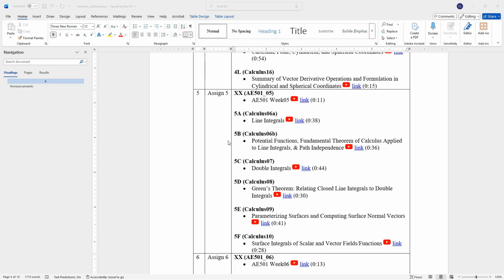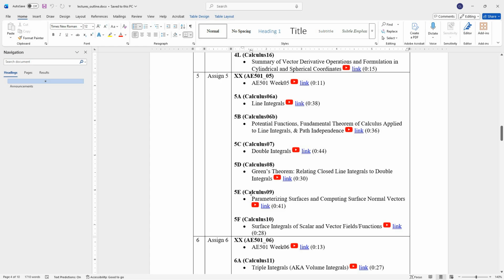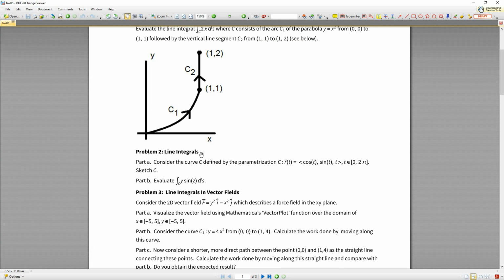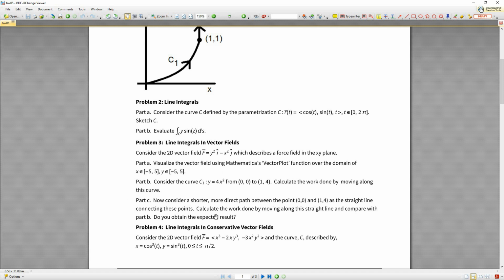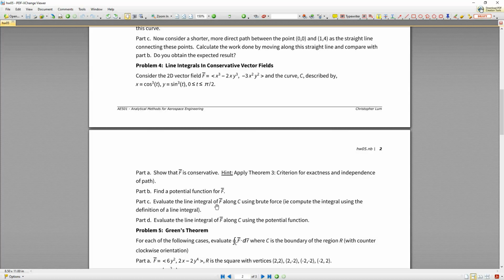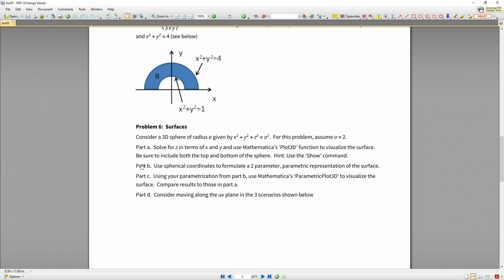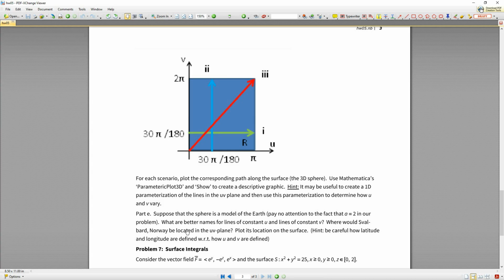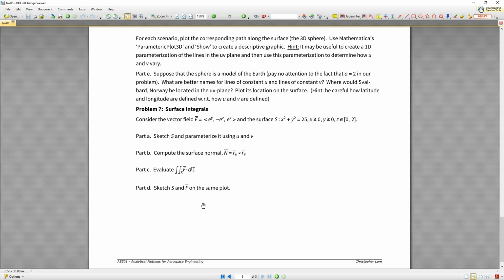AE501 Week05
This is the lecture schedule and homework for week05 of AE501.